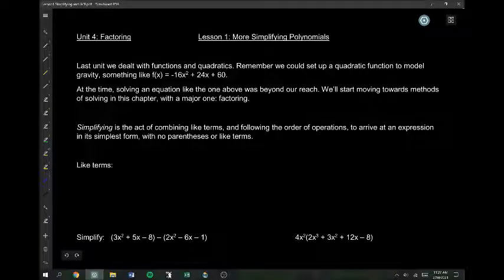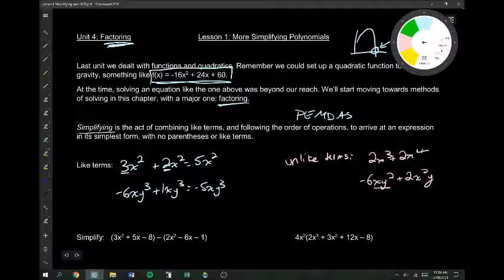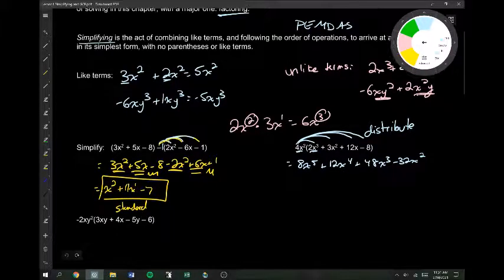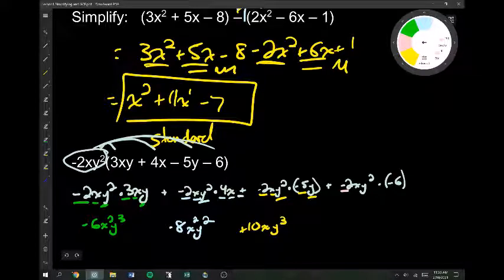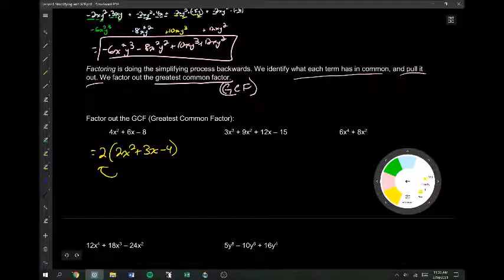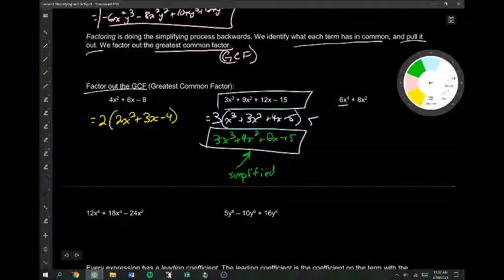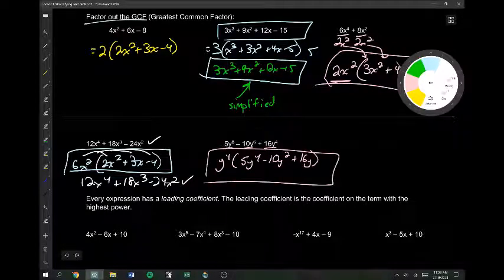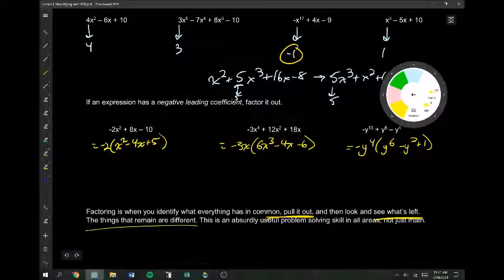How To Factor Out a Greatest Common Factor